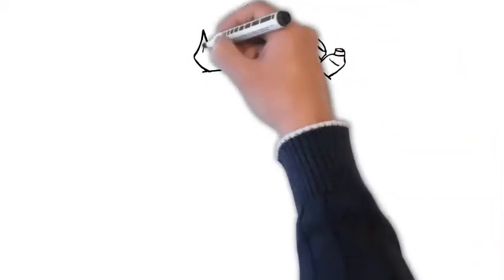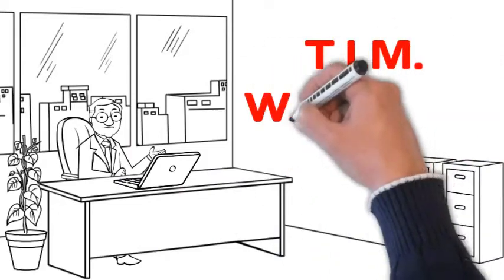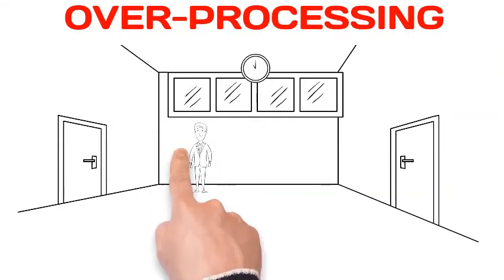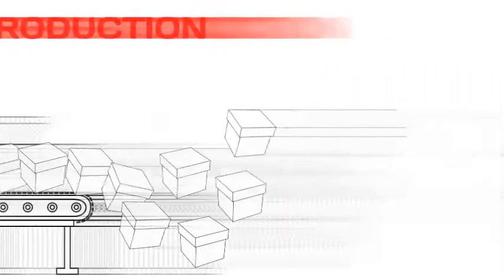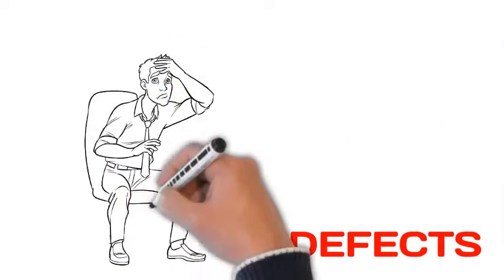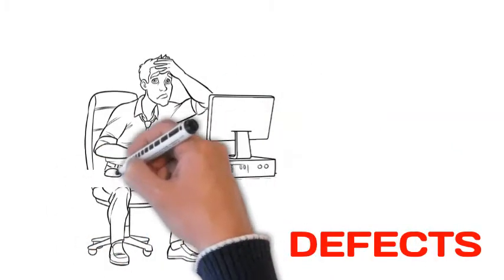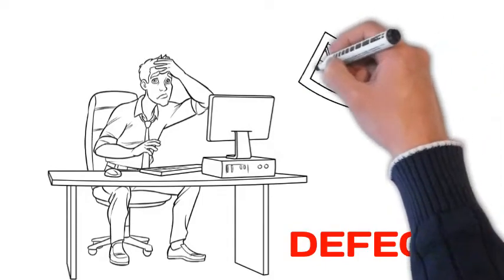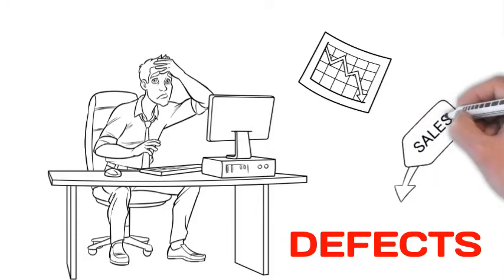LEAN - the eight forms of waste (TIM WOODS.)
Waste in manufacturing is anything that is not adding value to the end customer.

There are eight primary forms of waste found in processes that should be reduced or eliminated in order for production to run as efficiently and effectively as possible.

To help remember the eight forms of waste, we use the acronym TIM WOODS.